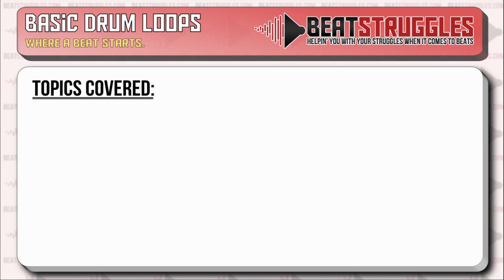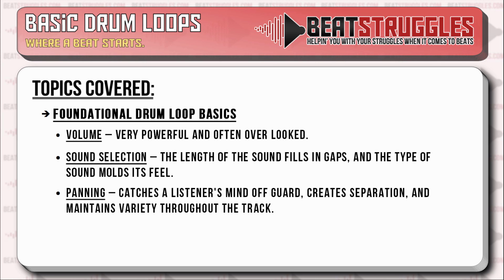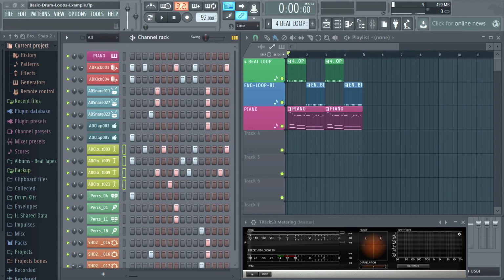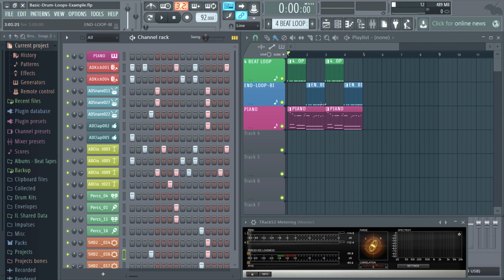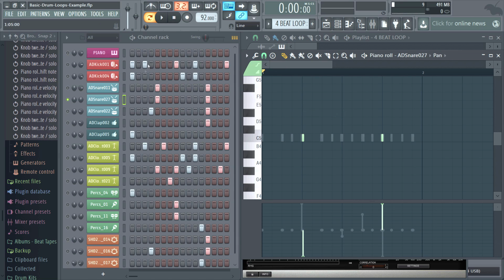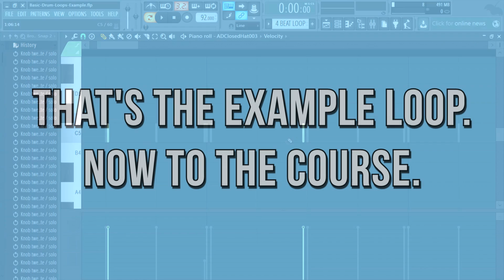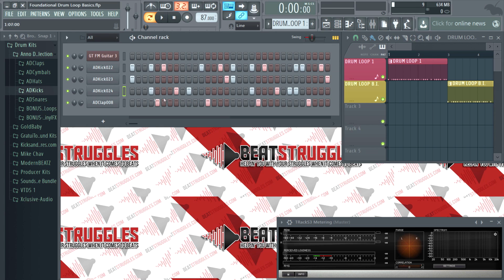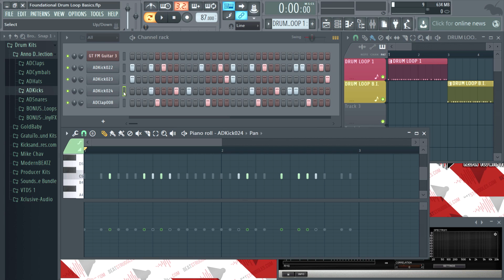Foundational Drum Loop Basics [Music Course]